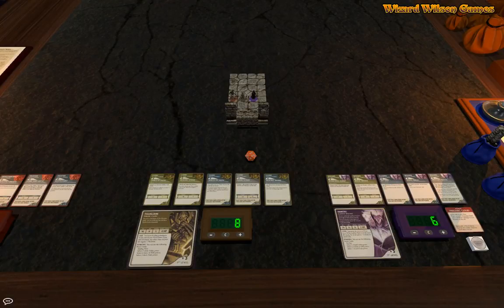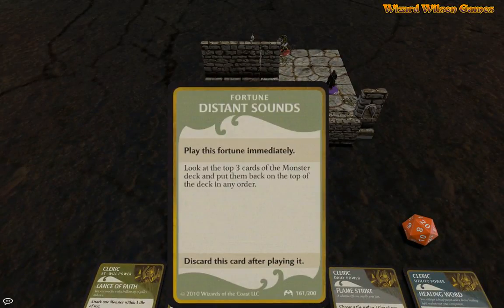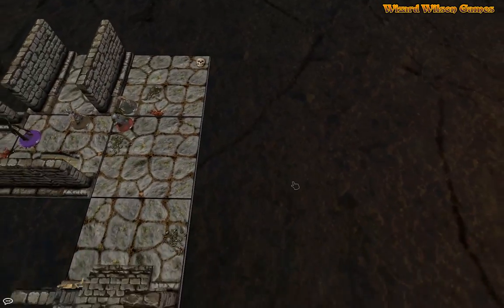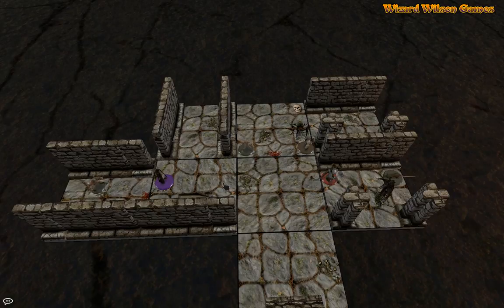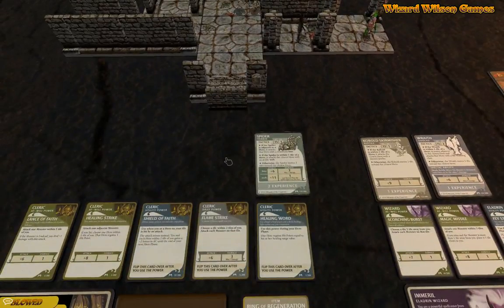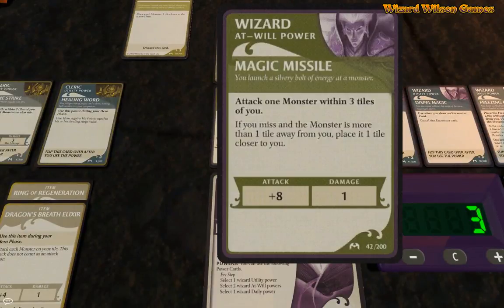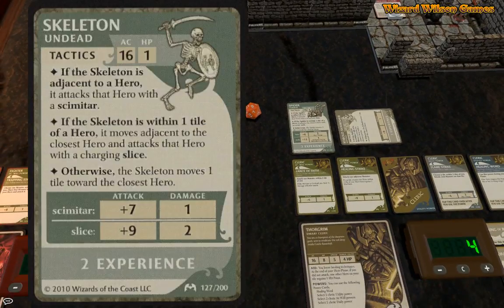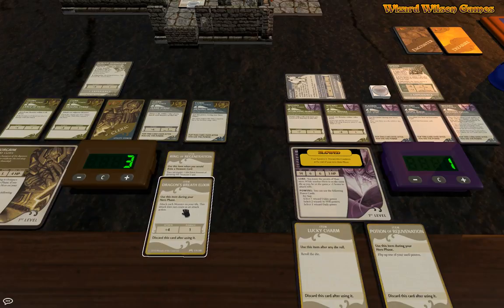Castle Ravenloft : Daylight Assault - Part1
Tabletop Simulator
Castle Ravenloft Adventure 4: Daylight Assault - Part1

The original wizards of the coast D&D dungeon crawler converted for use in steams Table top Simulator.

The tile set can be found on the steam workshop at the

All Model Miniature figures and dungeon scenery can be downloaded from the Steam workshop.
The Dungeon tiles and item cards were created using photoshop.